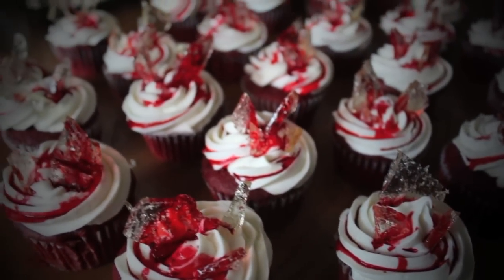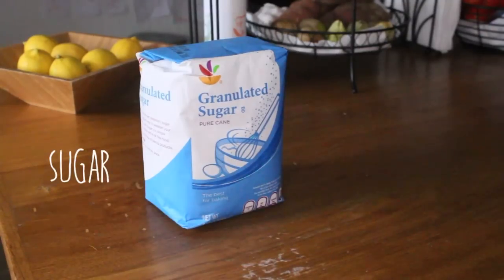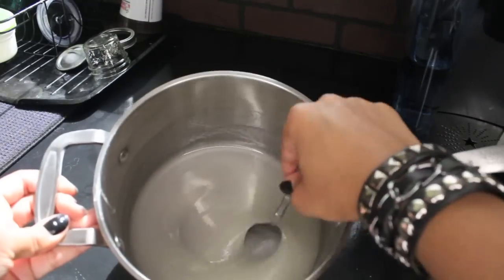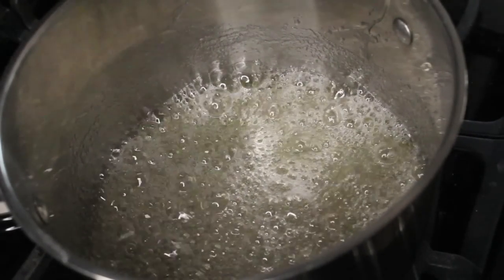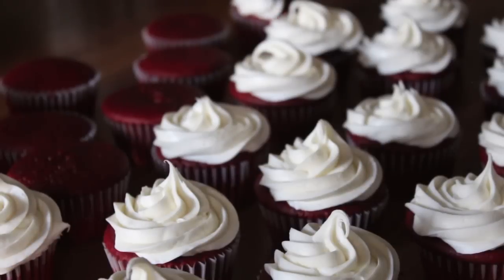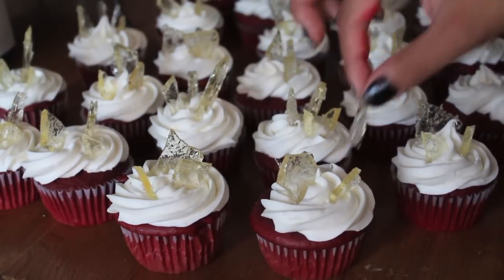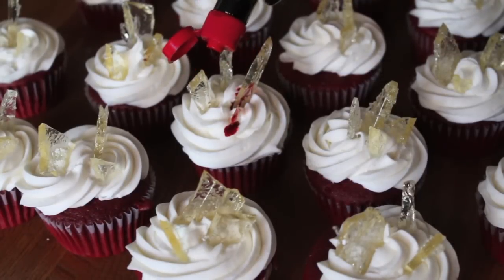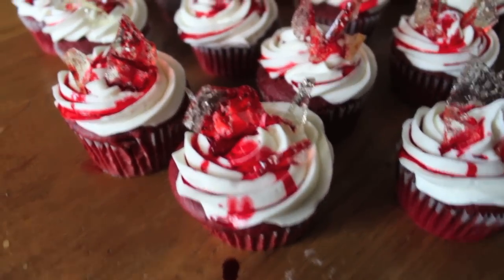Bloody Broken Glass Cupcakes for Halloween!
The perfect cupcakes for your next Halloween party!
↓ OPEN FOR MORE INFO ↓

FOLLOW ME »

MUSIC »

Tags: tumblr indie scene emo alternative nu goth soft grunge pastel tutorial diy baking candy cookies halloween party snacks treats ideas red velvet cake pinterest shards scary gore fx grav3yardgirl